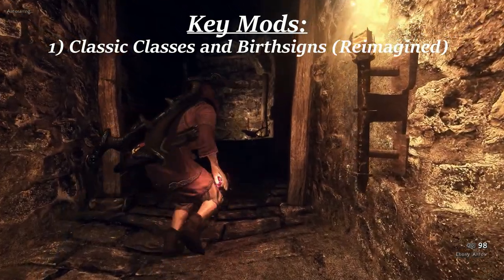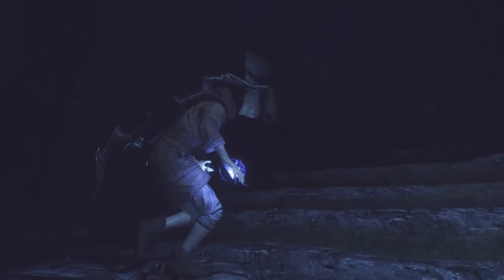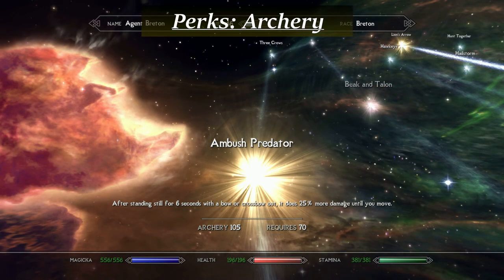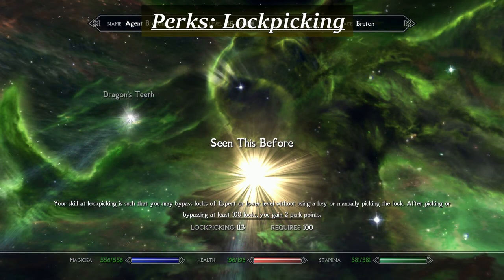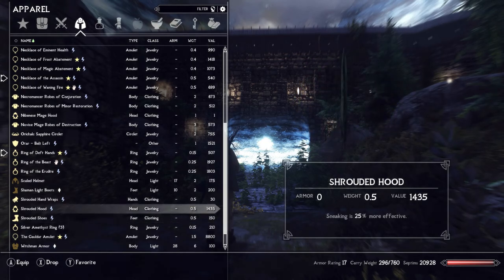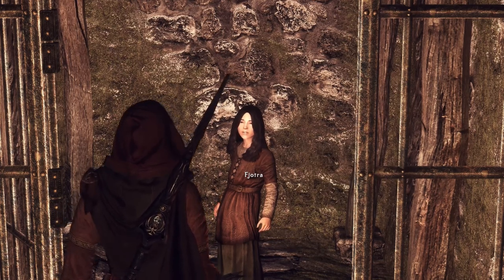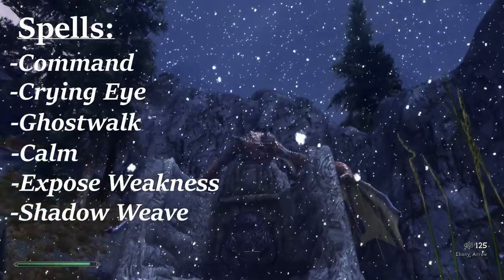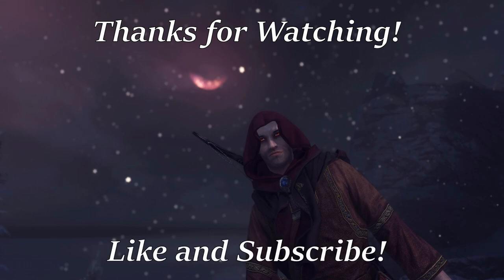Skyrim Agent Build Guide - Oblivion Classes in Skyrim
The Agent may perhaps be the strongest classic class for solo play. The combination of sneak archery and Illusion magic is very potent, leading to creative stealth kills and flowing gameplay. The Agent is also quite effective for more pacifist play.

In this build guide, we'll dive deep into all facets of the class, including gear, leveling, gameplay mechanics, and roleplay. I've timestamped all relevant sections so that you can skip around.

This build, as all of my others, uses the full suite Enai-Rim gameplay overhauls to supplement what's possible in Skyrim. Here are the key mods I'm using for this one:

CHAPTERS
0:00 Intro
1:19 Key Mods
3:17 Race, Class, & Birthsign
6:08 Standing Stones & Religion
8:32 Attributes & Perks
17:03 Gear
22:52 Spells, Shouts, & Transformations
26:27 Roleplay Considerations
27:55 Gameplay Combos